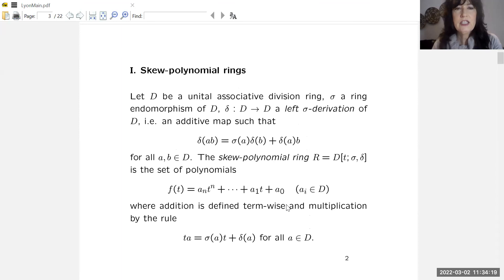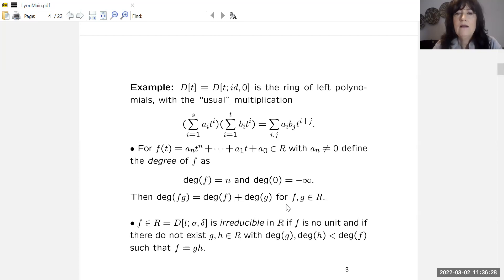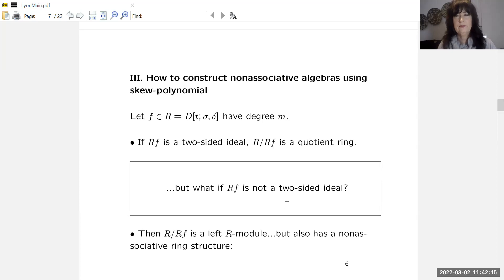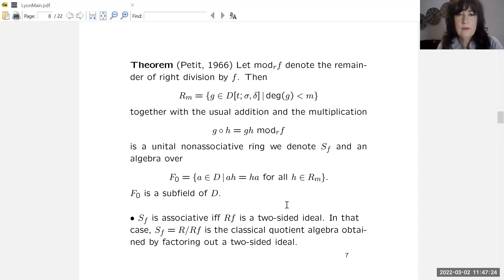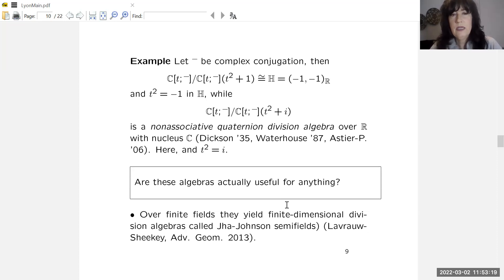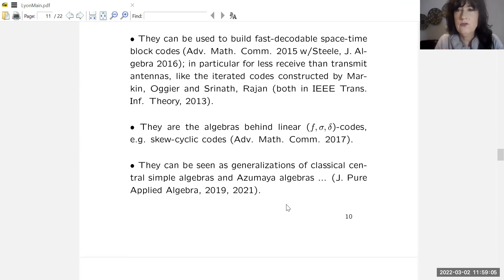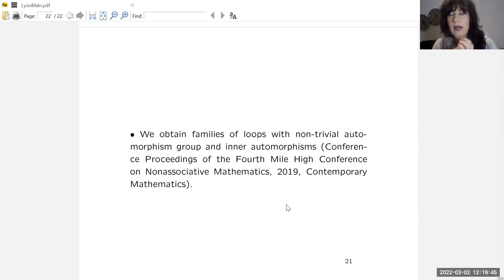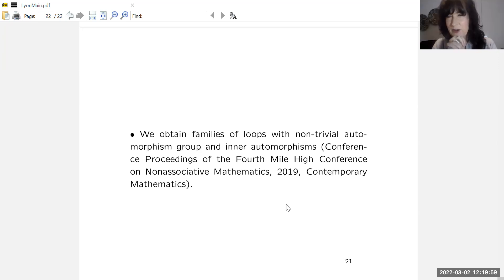Susanne Pumpluen, Nonassociative algebras obtained from skew polynomials and their applications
Using skew polynomials, we define a class of unital nonassociative algebras introduced by Petit in 1966 (but largely ignored so far). Some of these algebras are canonical generalizations of (associative) central simple algebras, and classical results from Albert, Amitsur and Jacobson can be generalized to this nonassociative setting. We discuss their structure and time permitting also their use in coding theory. Their most prominent feature is that their right nucleus is the eigenspace of the skew polynomial used in their construction.